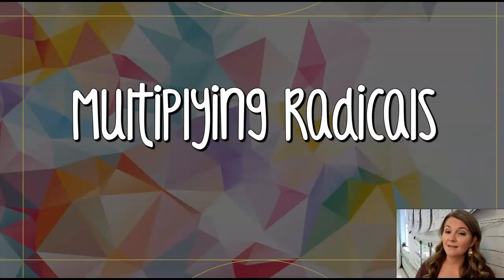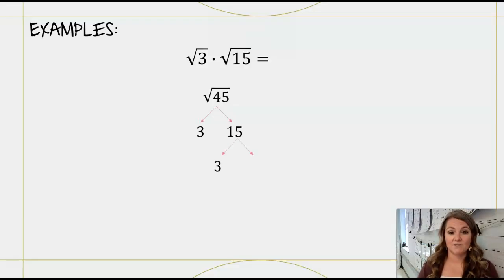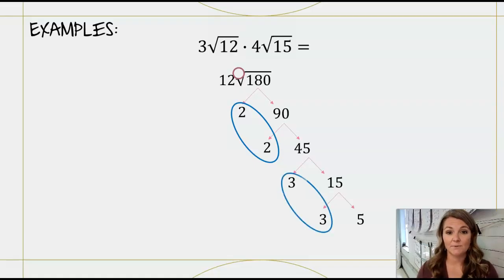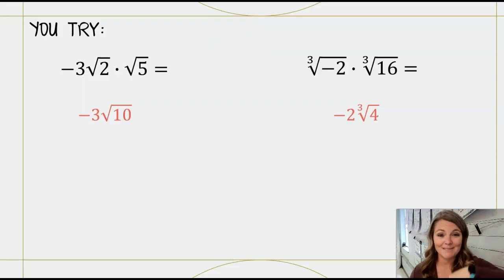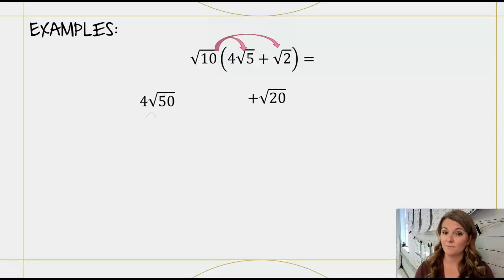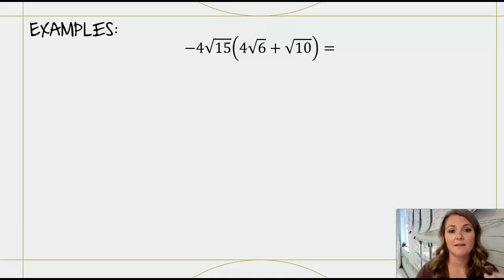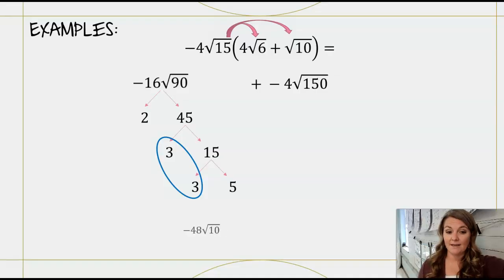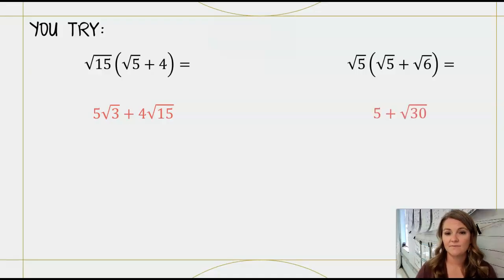Multiplying Radicals using Prime Factorization (factor trees)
Learn how to multiply radical expressions step-by-step!
In this lesson, we break down the simple rules for multiplying radicals, using the distributive property, and simplifying your final answers using prime factor trees.
What You’ll Learn in This Lesson: The 3 Steps to Multiply Radicals: Multiply outside numbers (coefficients).Multiply inside numbers (radicands).Simplify using factor trees.
Basic Radical Multiplication: Multiplying single radical terms together (including square roots and cube roots).Using the Distributive Property: Multiplying radicals across parentheses and simplifying the resulting expressions.
Practice Problems: Pause the video and test your understanding with guided practice problems!